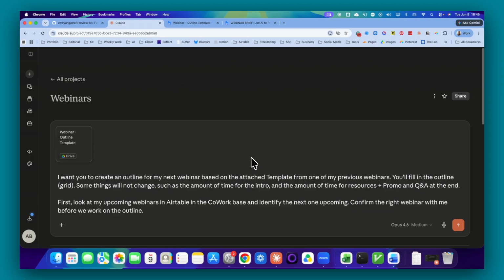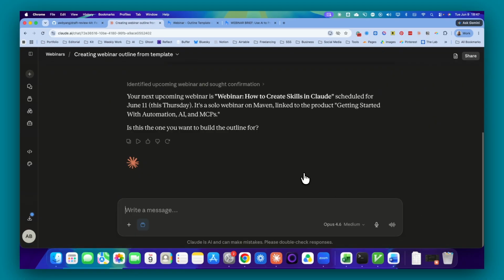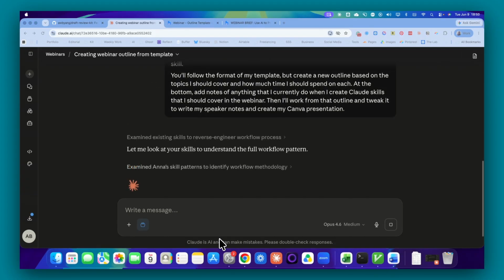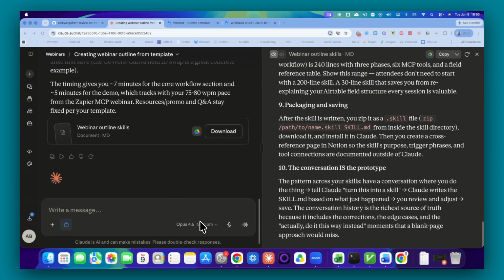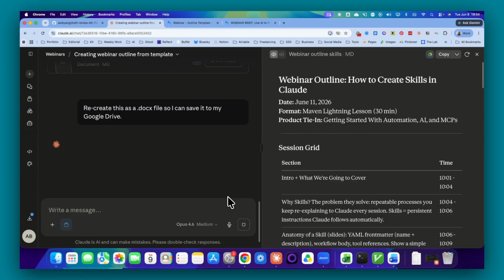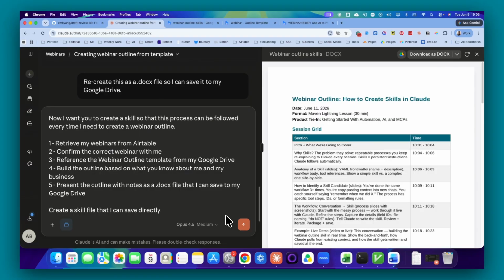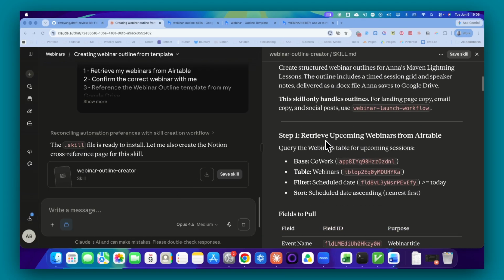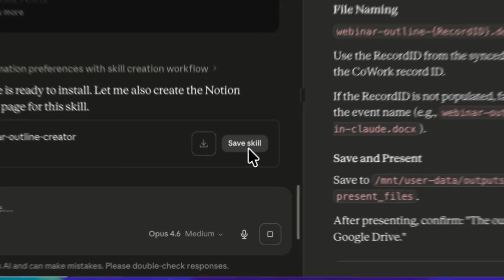How to Create Claude Skills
You follow the same steps in Claude over and over, but you have to re-explain your process every time. Skills fix that.

In this tutorial, I show you how I create a new skill in Claude by walking through a process once, refining the output, and then letting Claude write the skill so it's repeatable from that point on.

You can also check out my free guide - Getting Started With AI, Automation and MCPs